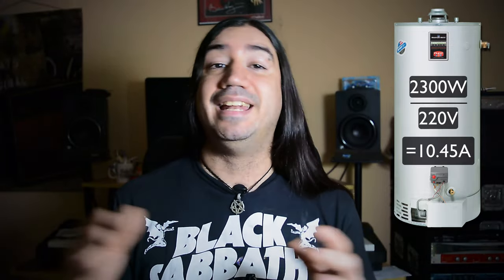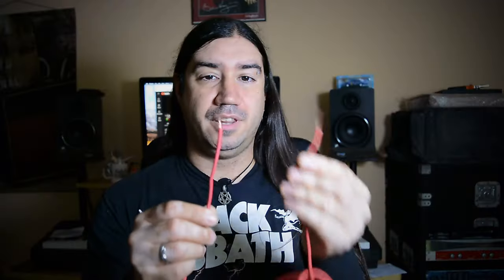The IMPORTANCE of Electrical Cable | Your Studio's Electric Circuitry could SAVE YOUR LIFE.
⬇⬇ Become a part of the team and help the channel out by becoming a MEMBER here ⬇⬇

Metal on! 🤘🤘

Proudly Endorse:

D'Addario Strings
MusicNomad Care
Seymour Duncan Pickups
HosaTech
HexHider Tools